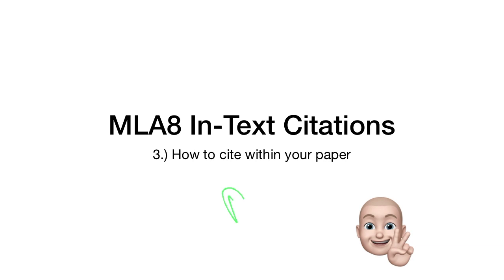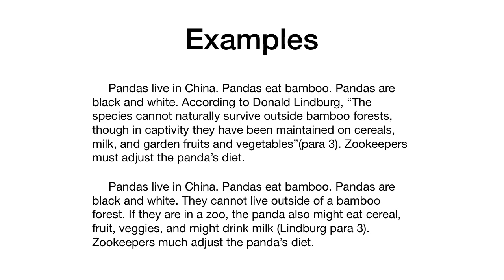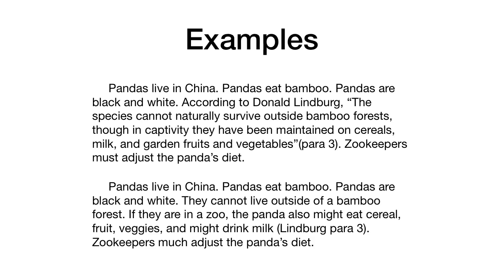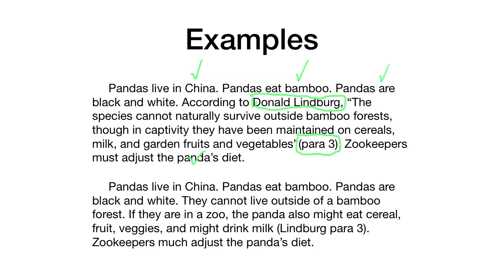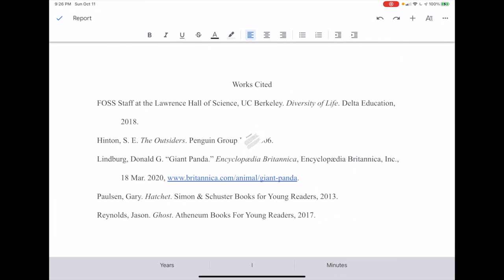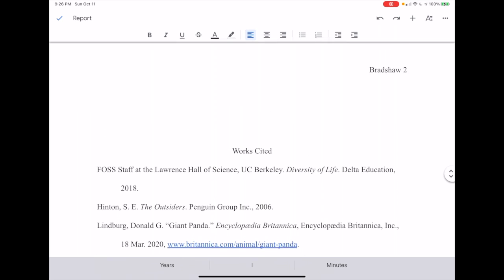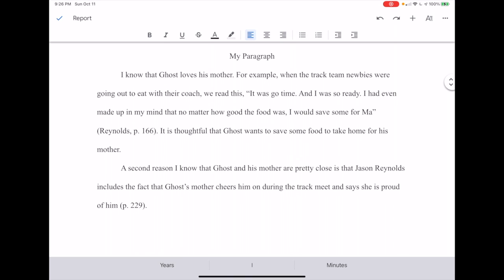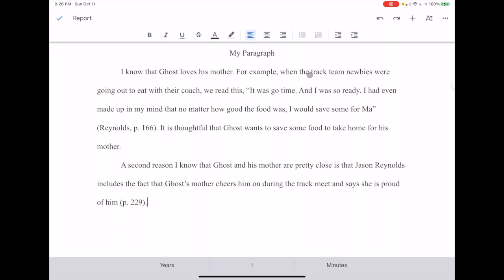MLA In Text Citation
Drew Bradshaw gives examples of in-text citations.